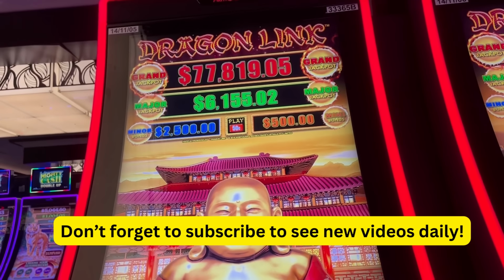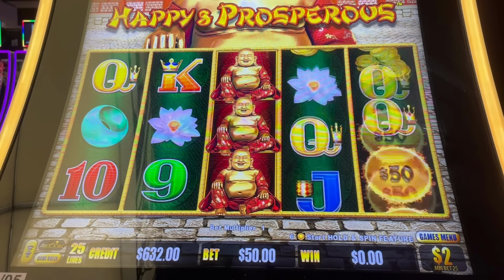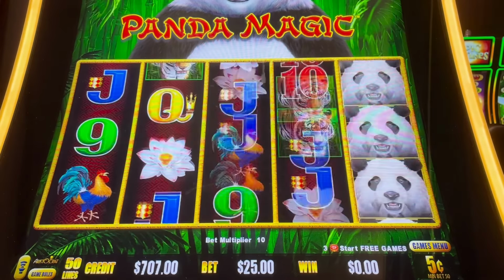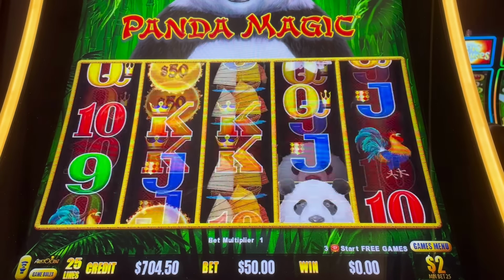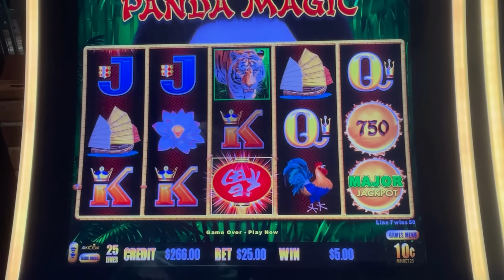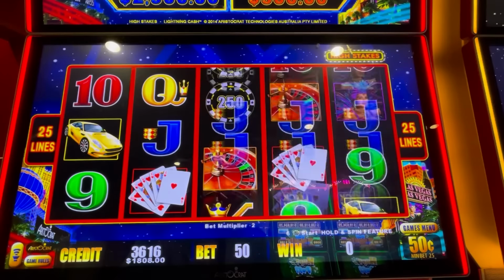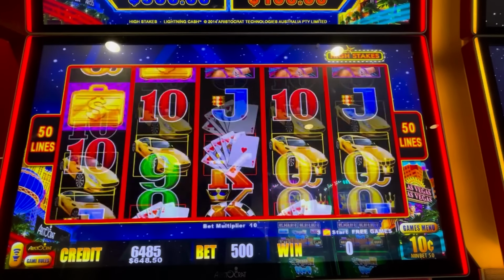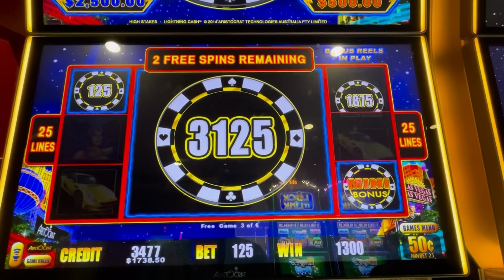HUGE JACKPOT $62.50 spins on High Stakes Lightning Link saved me from a disastrous trip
It was looking like it would be another one of “those nights,” where I lose my shirt - I tried 3 Dragon Link machines – high limit Happy & Prosperous, high limit Panda Magic, and then a regular Panda machine. I got crushed on all 3 and then decided to try High Stakes Lightning Link…and it was also not going well, until the most amazing free game went nuts, including two giant orb bonuses, a big line pay, a minor jackpot, and more! And then I had a nice little cherry on top in the back-up spins to get me almost back to even. After the way the night started, this “small” loss felt like a huge win.